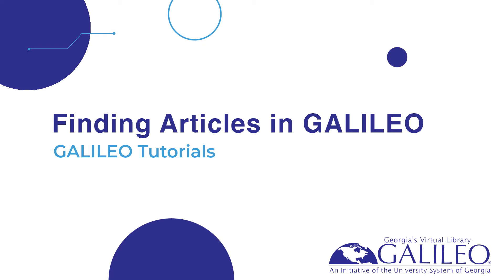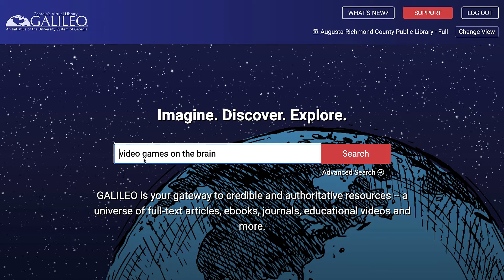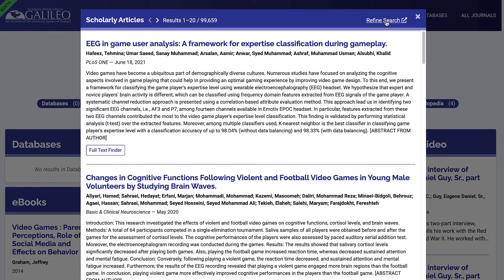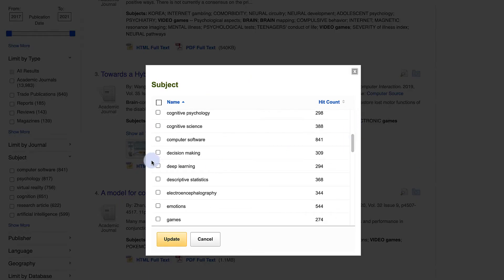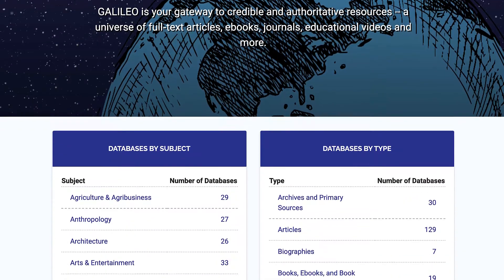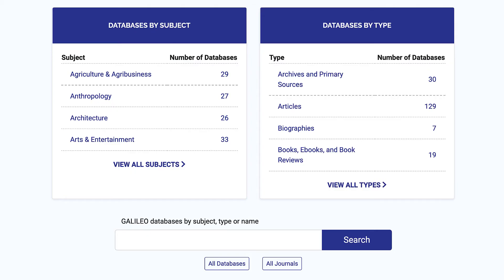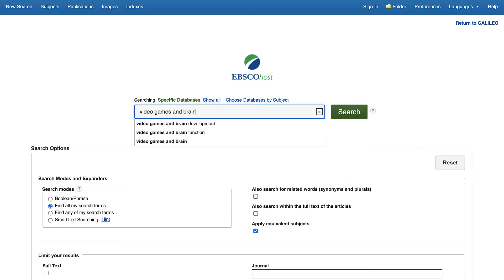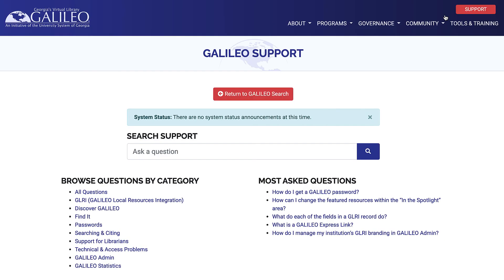Finding Articles in GALILEO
This video tutorial highlights several ways to find articles in GALILEO Search.

If you have any questions regarding finding articles, please use the support button at the top of GALILEO Search